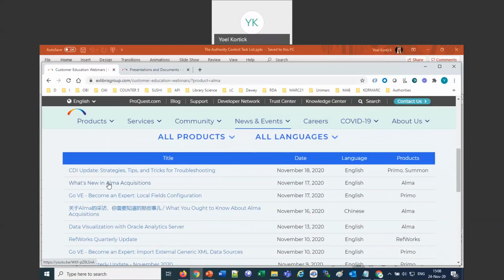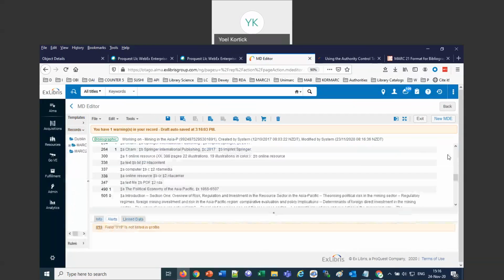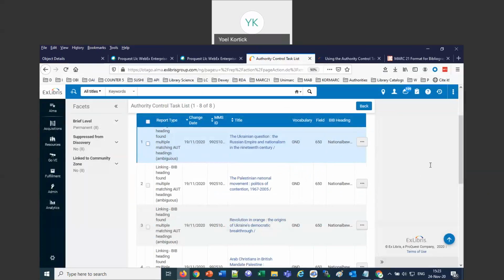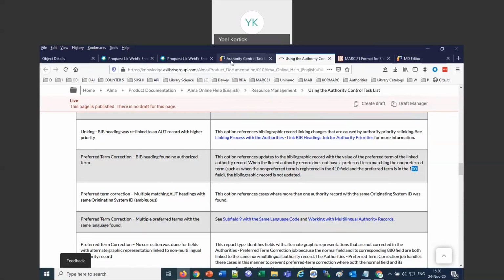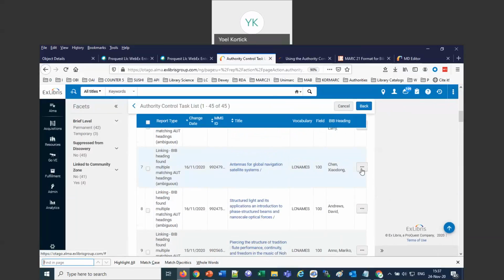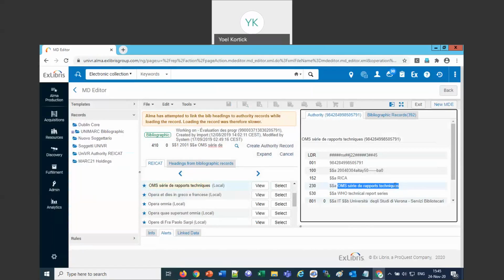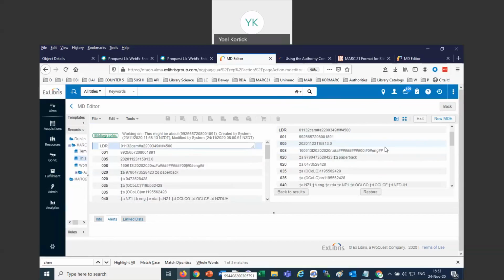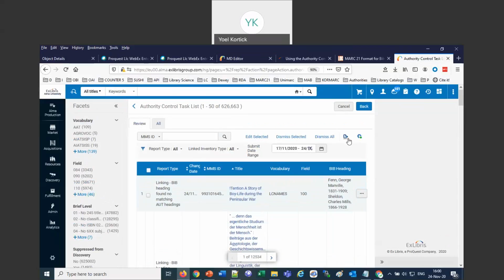The Authority Control Task List (Nov. 24, 2020)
In this session Yoel Kortick, Ex Libris Senior Librarian,  discusses and shows live how to work with the Authority Control Task List.   This session was delivered live as part of the ongoing Knowledge Sharing Webinars.